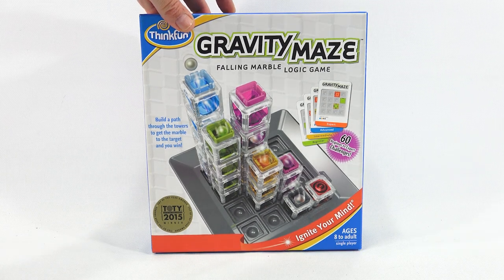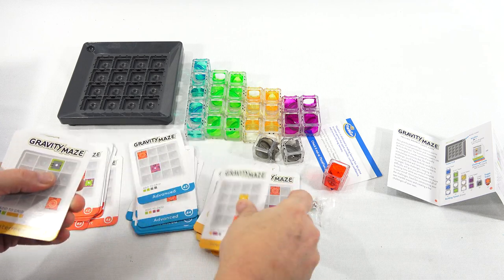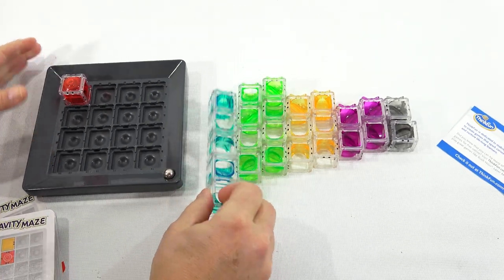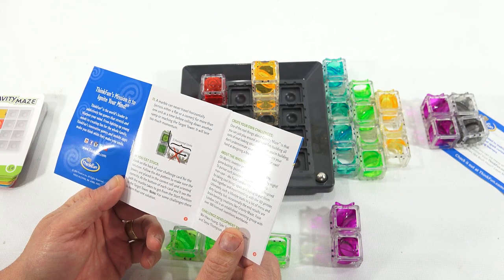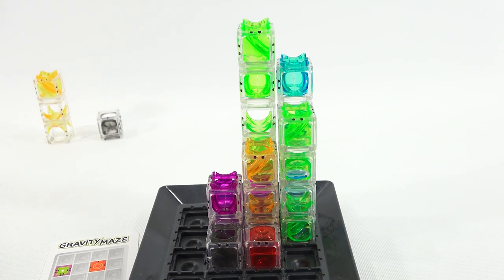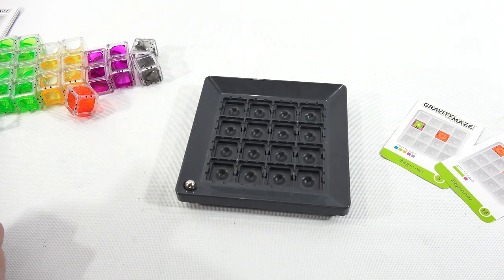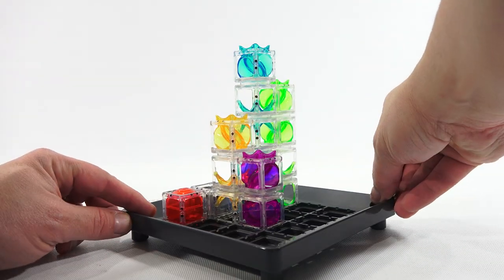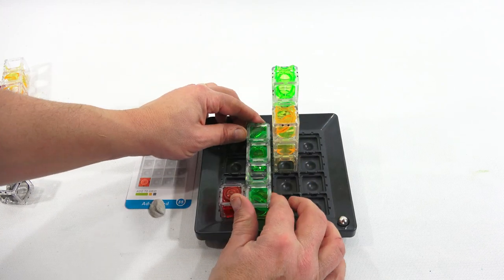How To Play The Gravity Maze Falling Marble Logic Game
On we go with the items to my left in the video booth.  This has been there for many months and I finally decided to check it out.  I'm glad I did.  This was a fun and challenging puzzle game which I will be keeping in my collection.  I found the early levels to be challenging yet solvable for mu puzzle skills.  I got luck on the first advanced that I did.  I guess if you put the first one in correctly, the puzzle solving is expedited.  Then when I tried the second one, I gave up!  Maybe with more time I could have solved it, but I wanted to get as much on video as possible.  It is also more physically challenging because I'm standing up while trying and not sitting down.  A few times I had to kneel down!  If you can find one of these and you enjoy a challenge, I say grab it!

Lucky Penny Thoughts:
LPS-Dave
Later!